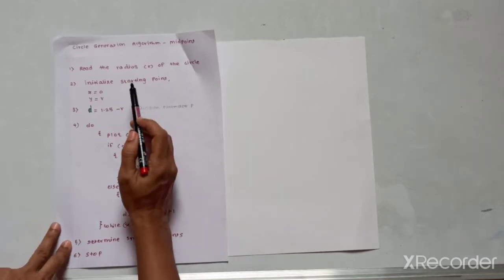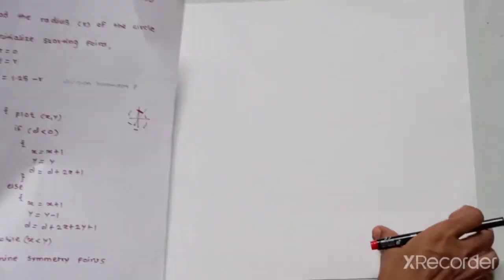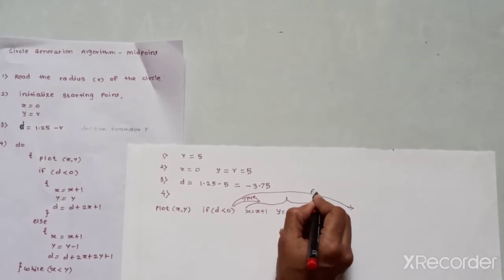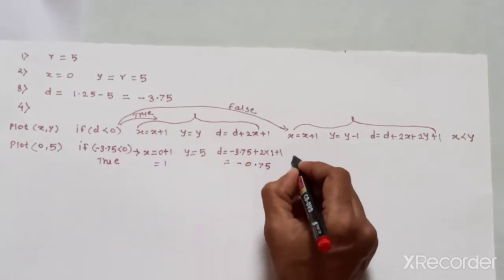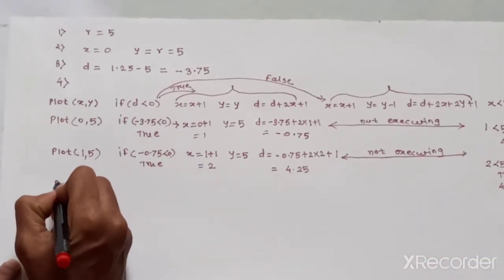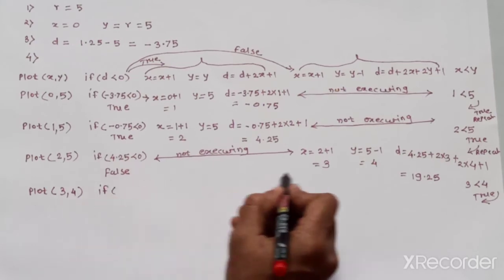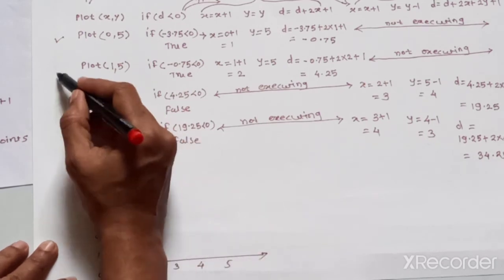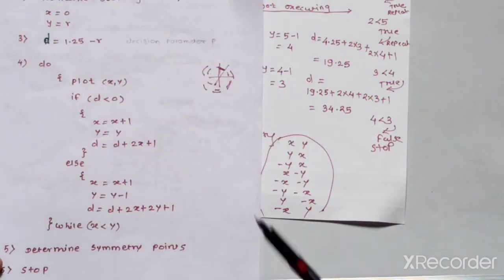CG Midpoint Circle Generation Algorithm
Here in this video I have explained about Mid Point Circle Generation Algorithm step by step in Computer Graphics . It is one of the important concept in CG. This algorithm is part of unit 1  as per new syllabus of CG SPPU, Pune of Second year computer engineering.

For previous videos of Circle Generation and Line Generation algorithm Go through following Link